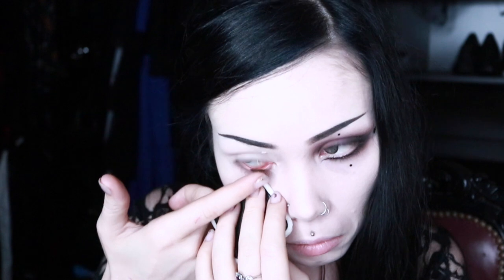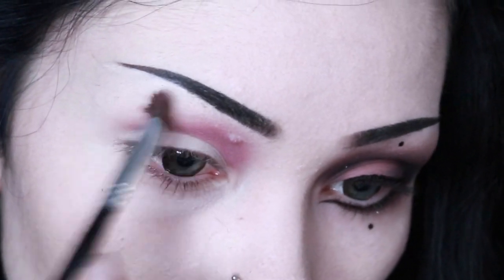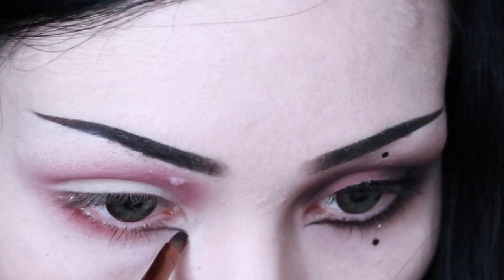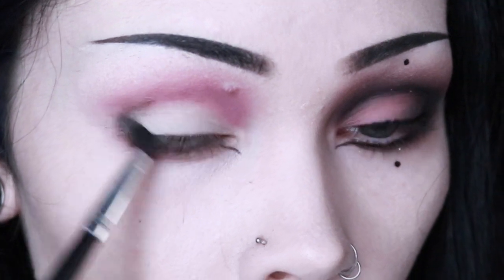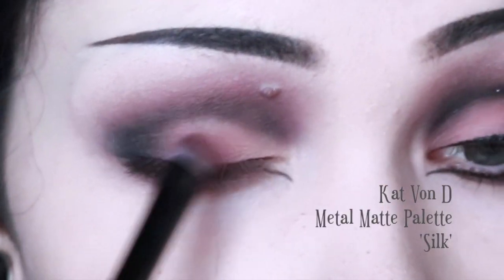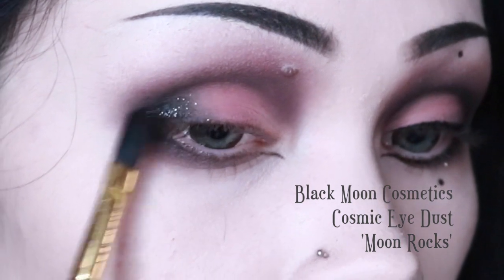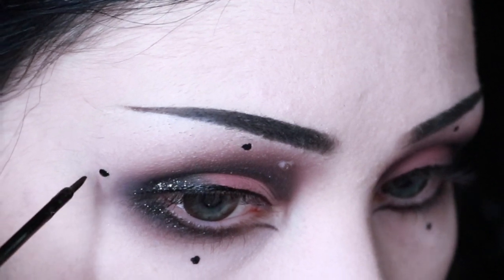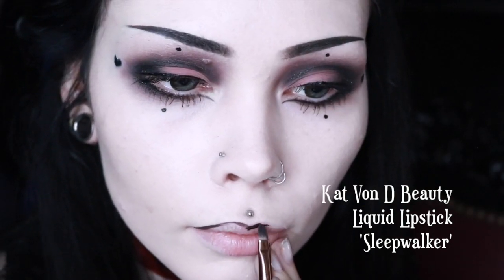MOON ROCKS & HEARTS || Gothic Lolita Inspired Makeup Tutorial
-|| OPEN ME! ||-

MUSIC
"Blue Danube" by Strauss